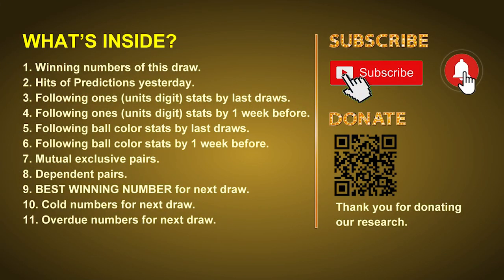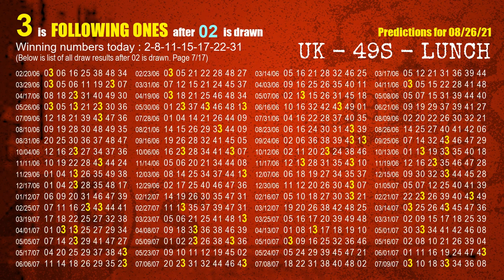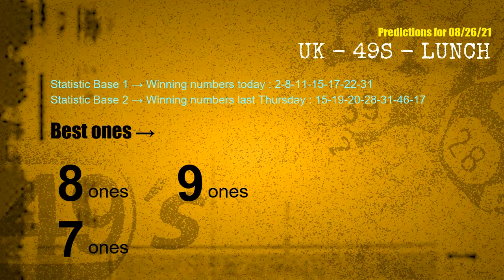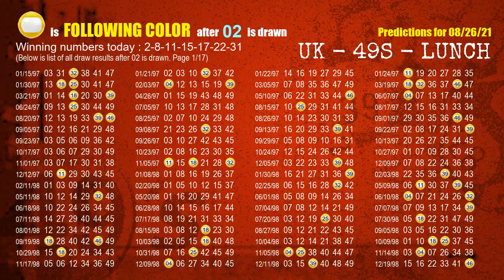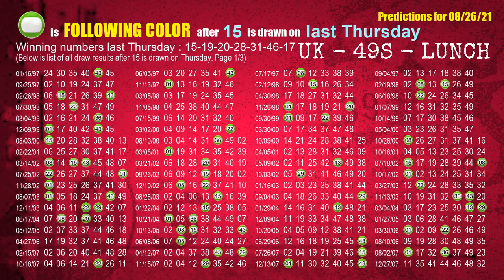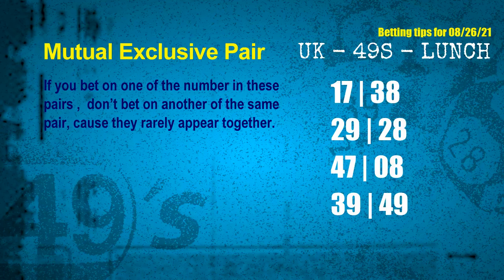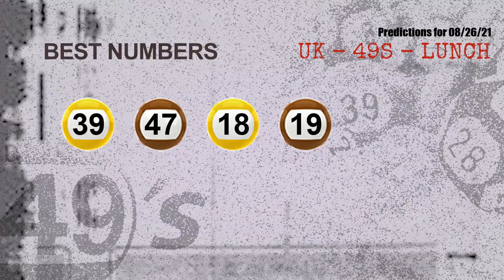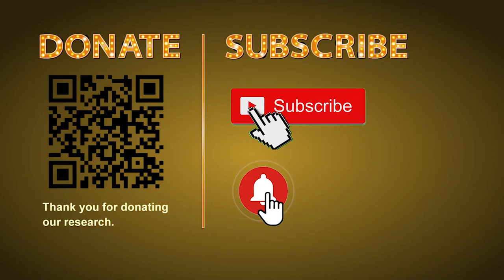UK49s LUNCH | Math teacher HIT5.7ones | How to win Aug 26 and result on Aug 25